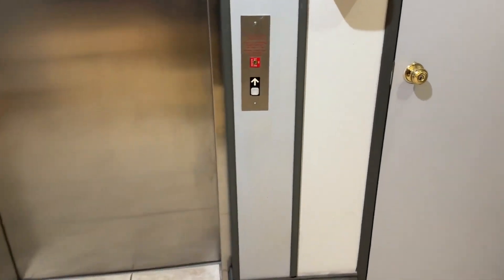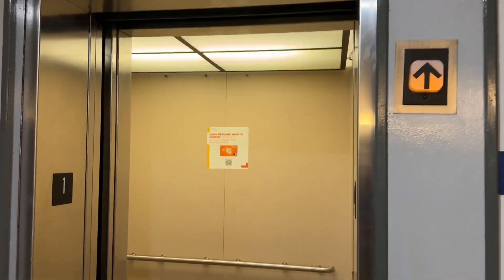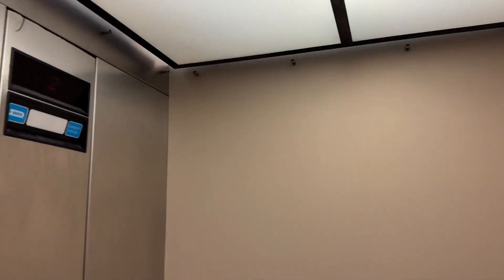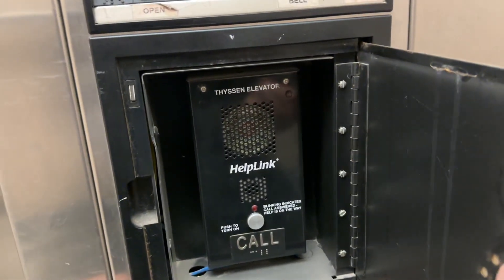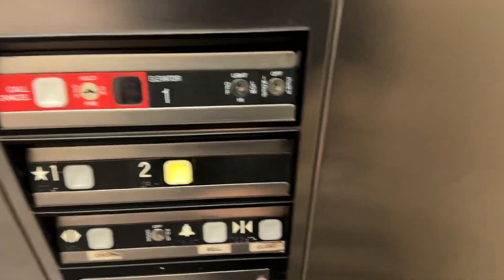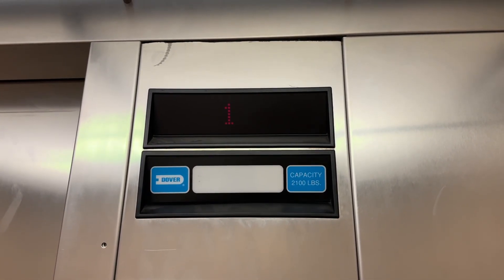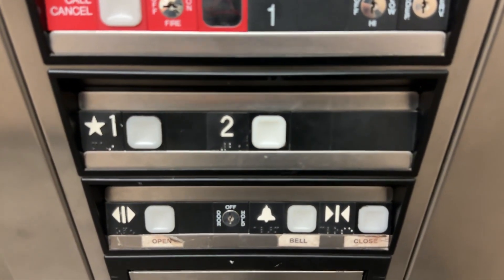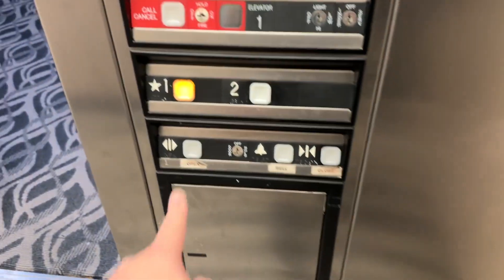Dover Impulse @ Quality Inn Clayton, NM